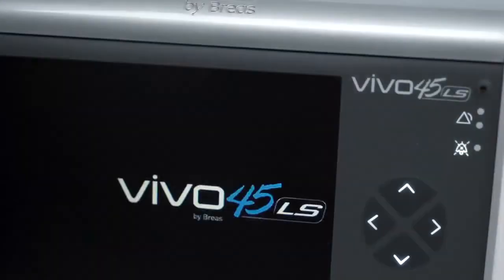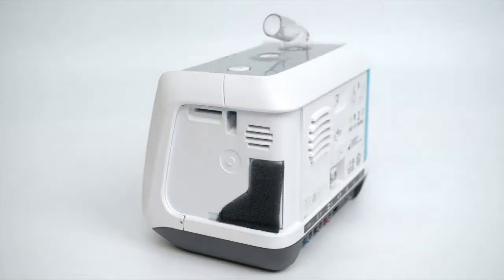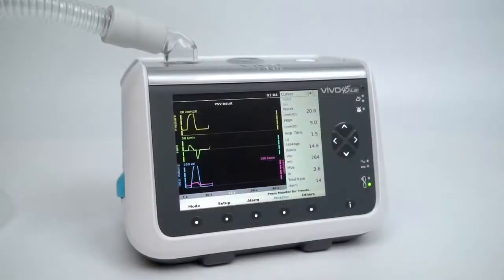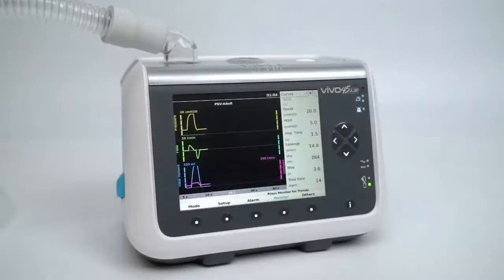Vivo 45LS The Right Hand Panel